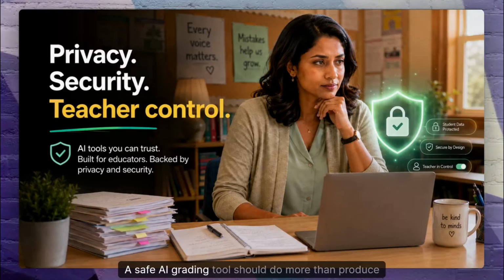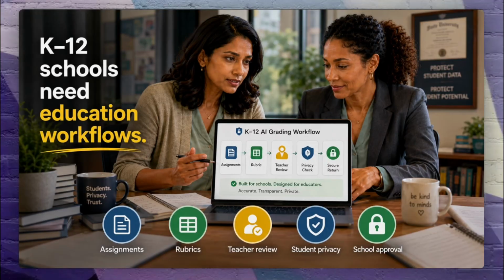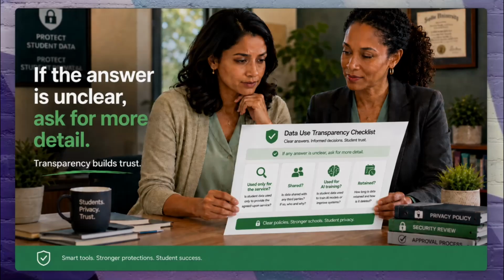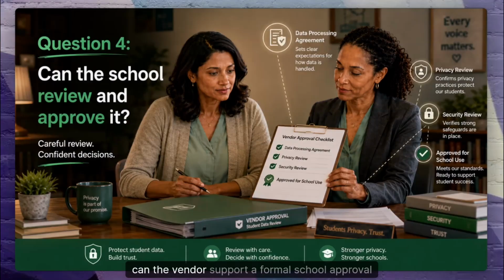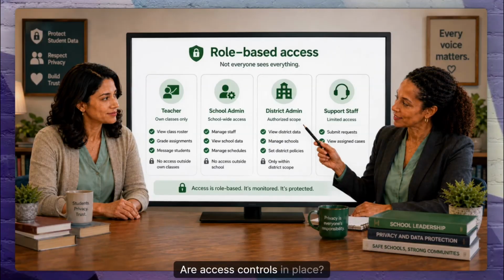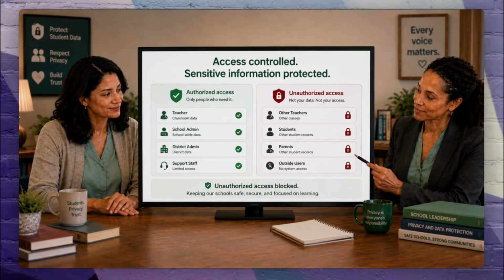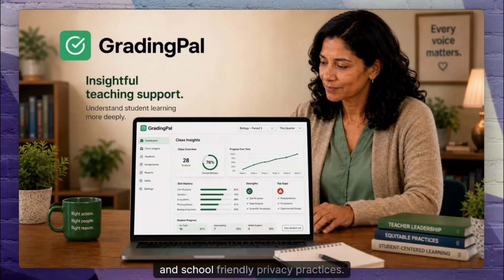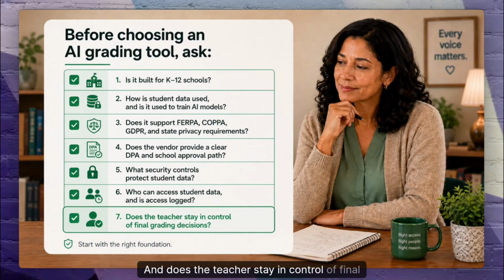Is AI Grading Safe for Student Data? 7 Questions Teachers & Schools Must Ask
Is AI grading safe for student data? In this video, we explain what teachers, school leaders, and districts should ask before using any AI grading tool with student work, student names, grades, feedback, and classroom records. If you are evaluating AI grading for schools, student data privacy, FERPA compliance, COPPA compliance, GDPR, school approval, teacher control, data security, and responsible AI in education, this video will help you understand the key issues clearly. We walk through 7 important questions every school should ask before adopting an AI grading platform, including how student data is used, whether student work is used to train AI models, what security controls are in place, who can access student data, and whether the teacher stays in control of final grading decisions.

AI grading can save teachers time, improve consistency, and support better feedback — but in K–12 education, convenience is not enough. Schools need trust, transparency, privacy protection, and teacher-centered workflows.

In this video, you’ll learn:

Why student data safety matters in AI grading
How student submissions, scores, and feedback can become sensitive education records
The 7 key questions teachers and school leaders should ask before choosing an AI grading tool
What to look for in privacy documentation, school approval workflows, and vendor transparency
Why teacher review and approval should remain central in AI-assisted grading
How GradingPal approaches AI-assisted grading, teacher control, and school-friendly privacy practices
7 Questions Covered in This Video
Is the tool built for K–12 schools?
How is student data used?
Does it support FERPA, COPPA, GDPR, and state privacy requirements?
Does the vendor provide a clear DPA and school approval path?
What security controls protect student data?
Who can access student data, and is access logged?
Does the teacher stay in control?

If you care about AI grading, student privacy, teacher judgment, and responsible AI use in schools, this video is for you.

AI grading for teachers
student feedback and rubric-based grading
classroom analytics and reteaching
responsible AI in education
edtech privacy and school approval